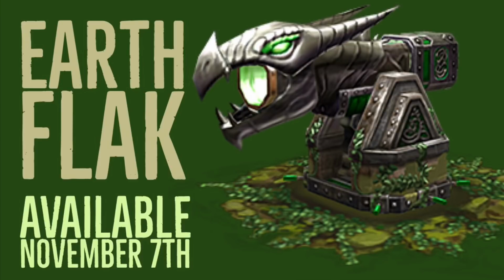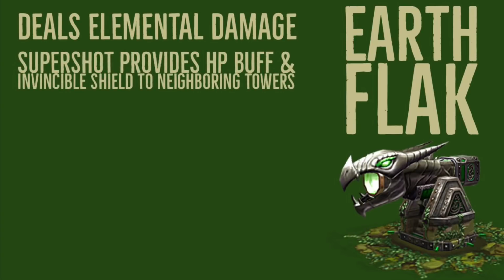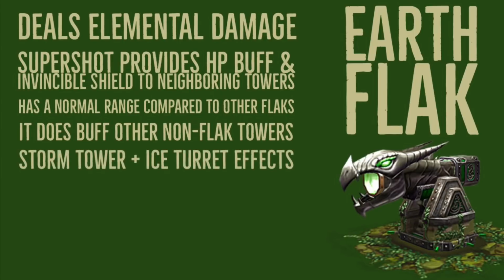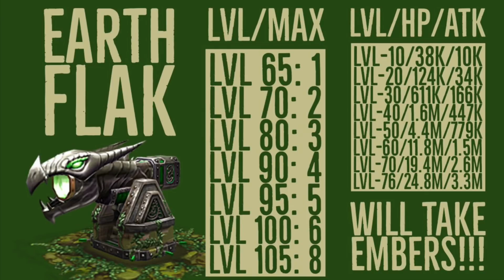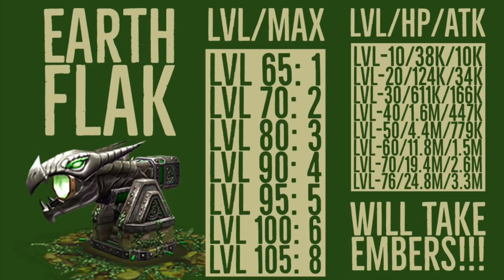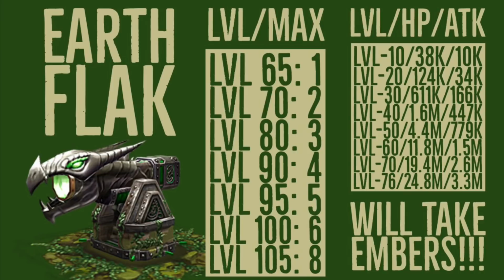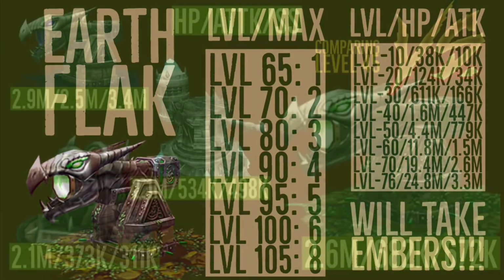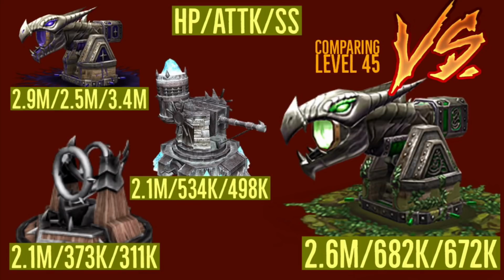War Dragons “Earth Flak!” Talk Dragon Tuesday 6 Nov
In today’s video we go over the new release of the elemental tower known as the earth for flak and all the details you need to know before you decide whether it is worth grabbing up or not! And don’t forget to sign up for this weeks giveaway so that you may have a chance to win a $20 In game pack!